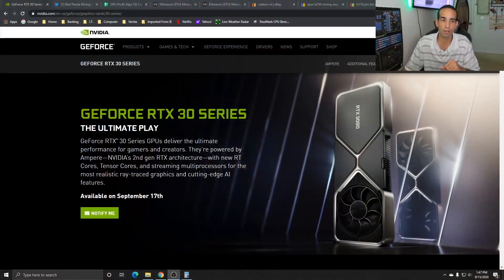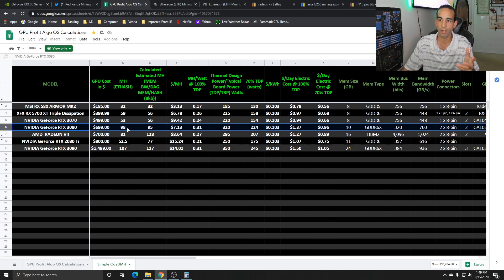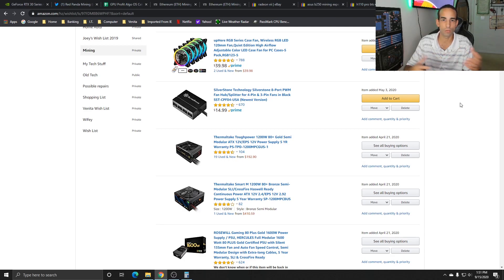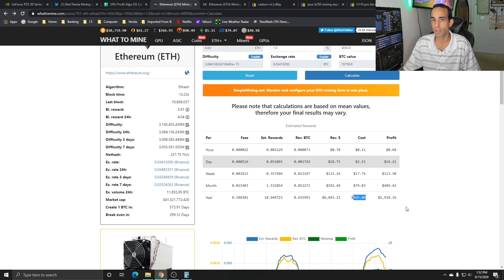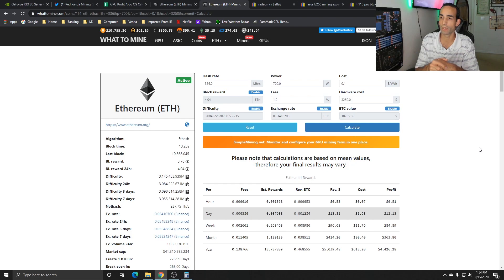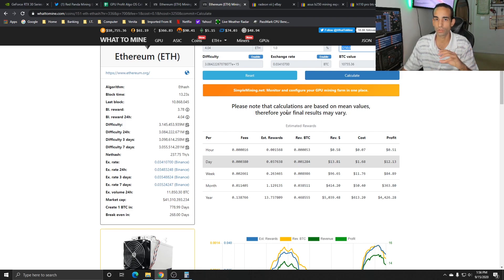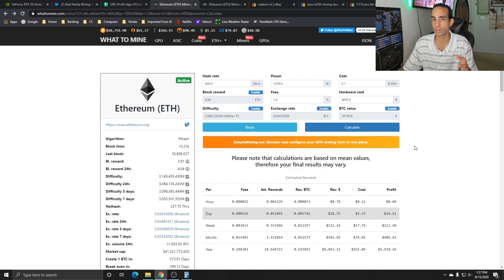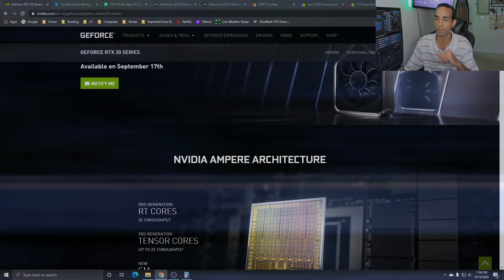RTX 3080 Mining Rig Build Out Pricing and Thoughts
Wanted to do a Crypto Mining Rig build-out of the Nvidia RTX 3080, based on the current information we have as of 9/15/2020. Keep an eye below, for any updates and useful tools/info. Take care

Videocardz article just came out when I published this video, RTX 3080 Hashrate:

Like I said BEWARE OF SCALPERS, an example can be found in this Tom's Hardware Article:

Asus B250 Mining Expert Motherboard:

Nvidia GTX 1070 (Zotac Mini):

AMD RX 580 (Sapphire Pulse):

AMD RX 5700 - Top model picks - Sapphire Pulse, PowerColor, Gigabyte:

EVGA 600w ATX Powersupply:

XBERSTAR 1200w/750w Breakout Board:

Bundled S-Union 6 pin to 6+2 pin cable + Breakout Board:

Deep in The Mines Four 18AWG PCI-E 6pin to Dual 8-pin splitters:

PCIE Riser 1x to 16x Powered Risers:

1 PCIe x 1 to 4 USB Type A splitter adapter: